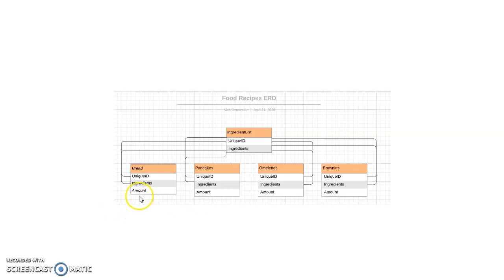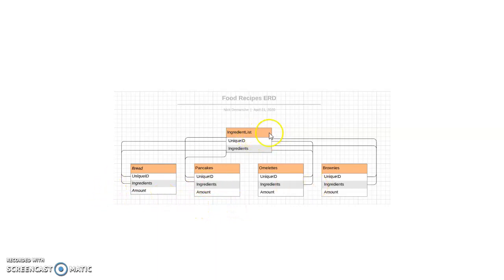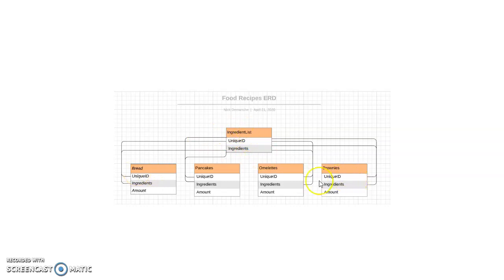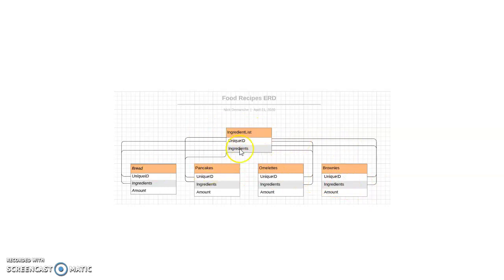CIS113 - Week 9